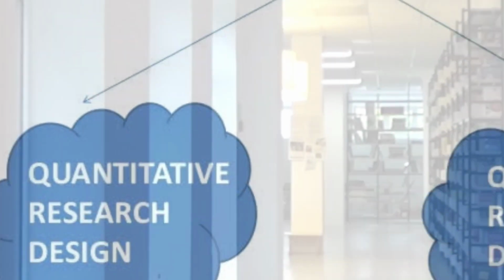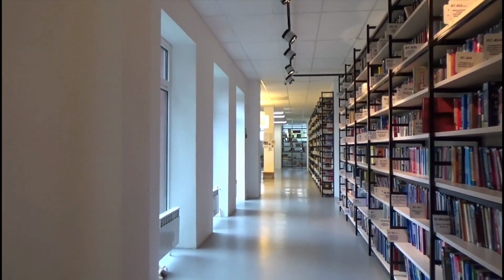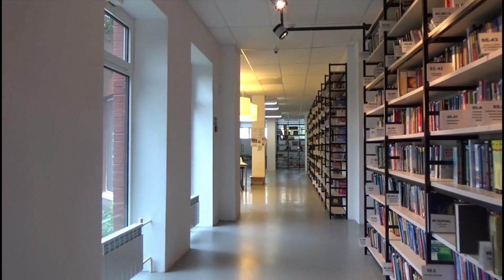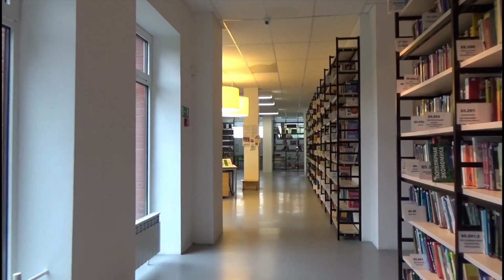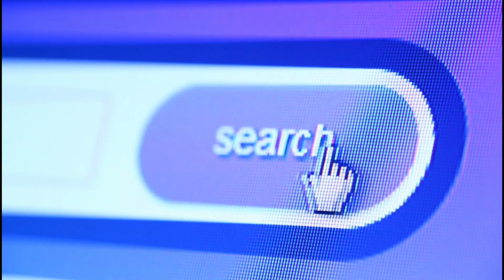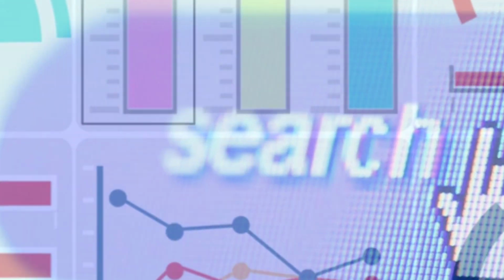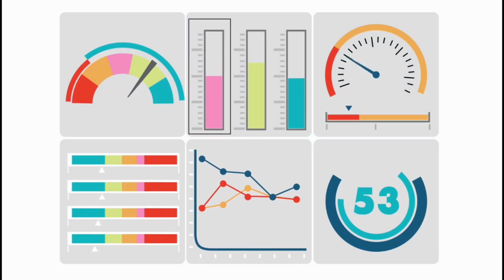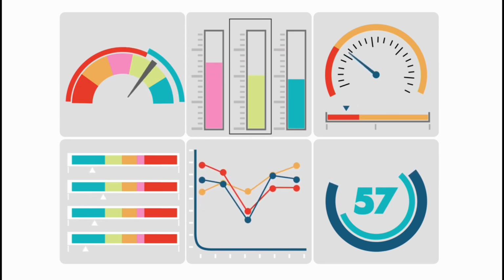AN INTRODUCTION TO RESEARCH - IT'S DEFINITION AND IMPORTANCE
AN INTRODUCTION TO RESEARCH - IT'S DEFINITION AND IMPORTANCE. In this video you will learn the basic concept of research and the reason why you will conduct the research study. I hope you will learn the topic.